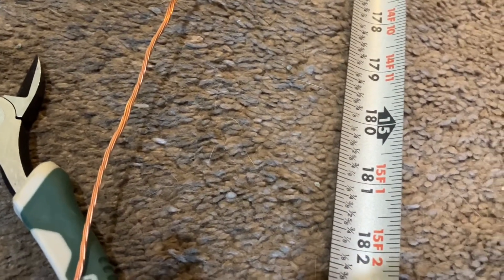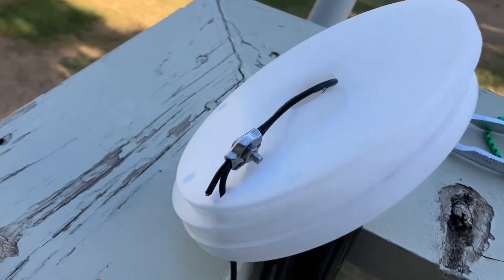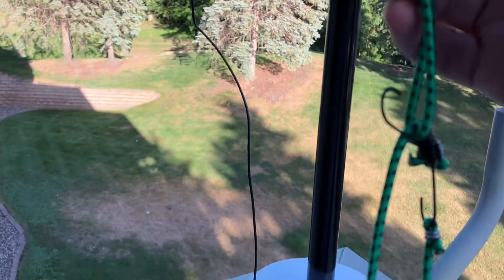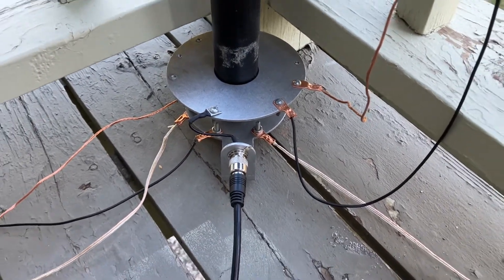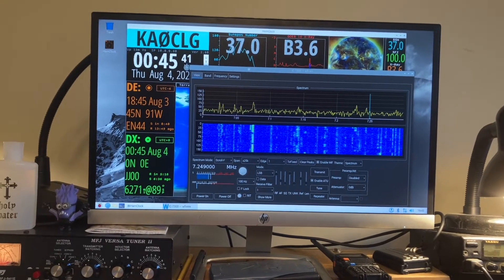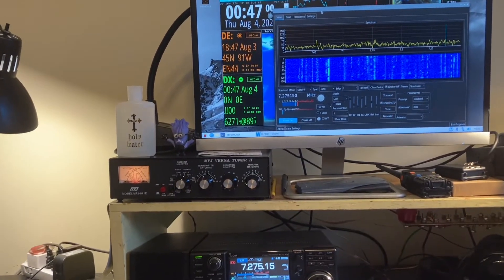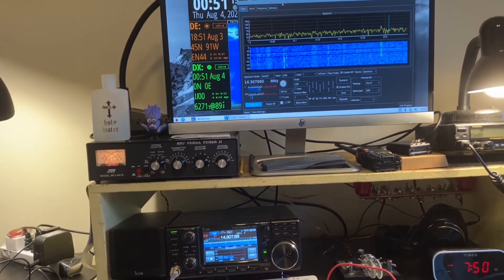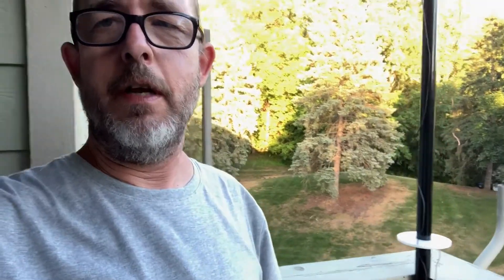DX COMMANDER! (Part 6)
Added the 20 meter element and 4th ground plane! By the way, I think 15' is to short for the 20 meter element. Im going to length to 17' then trim back.